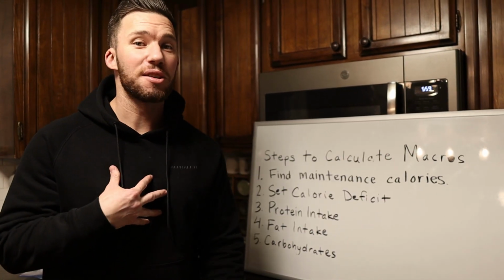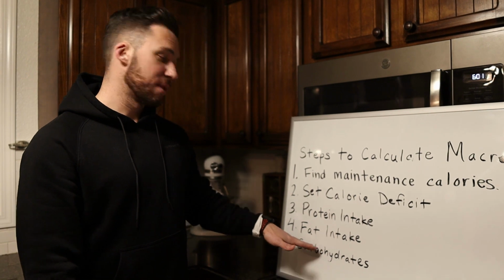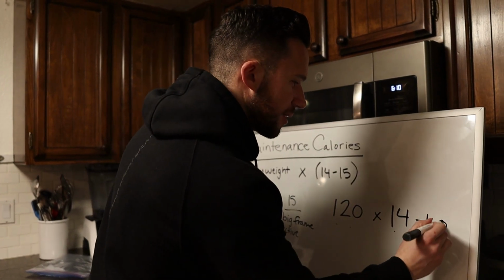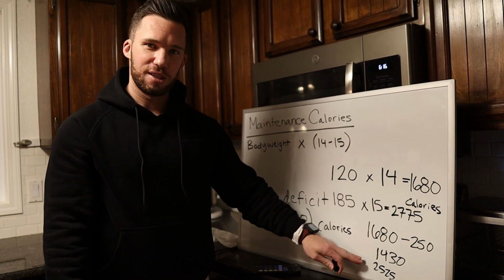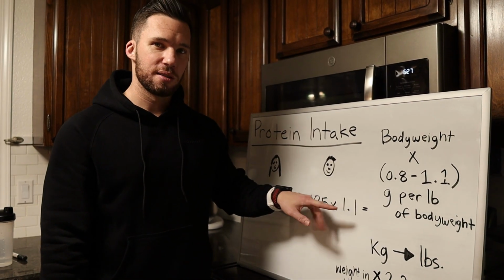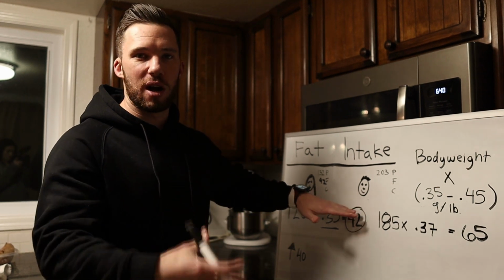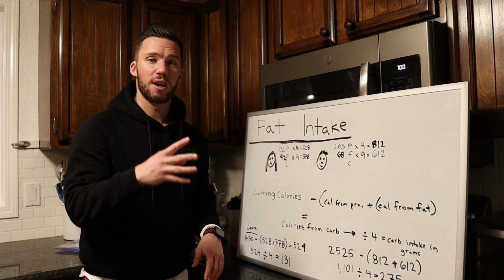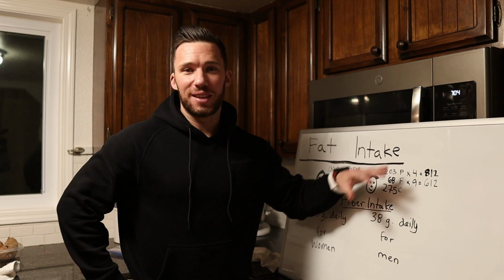How to Calculate Your Own Macros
This is the easiest way to calculate your own macros! It only takes about 5 minutes and the equations are super easy. I've done a couple of fitness competitions and have always done my own macros. The method that I show in the video is super easy and has gotten me great results.

I recommend trying it out for a few weeks and then making adjustments from there.

During this series I'll show the foods that I eat on a daily basis, how I adjust my macros, my preferred method of cardio, and much more.

💊 Save 20% on supplements from 1UP Nutrition with code MW